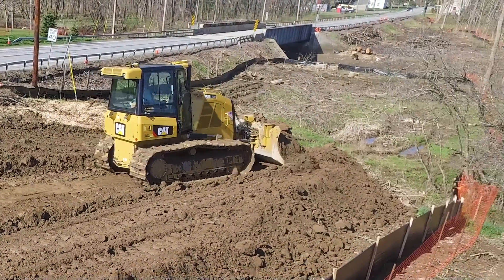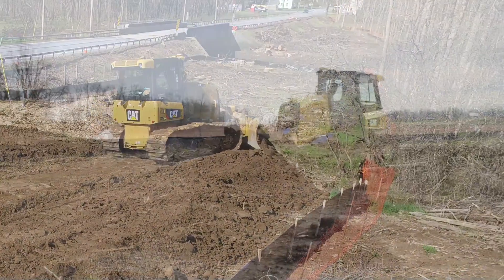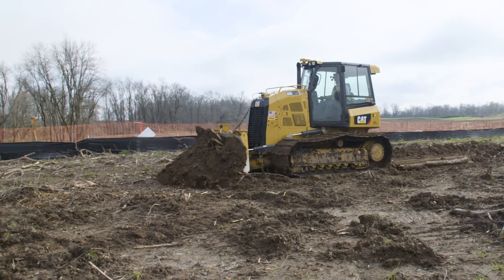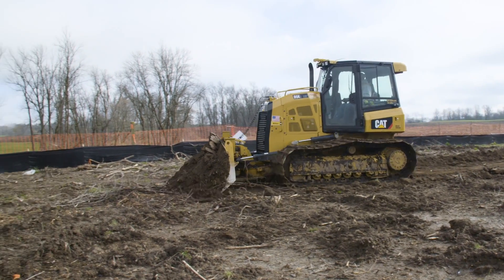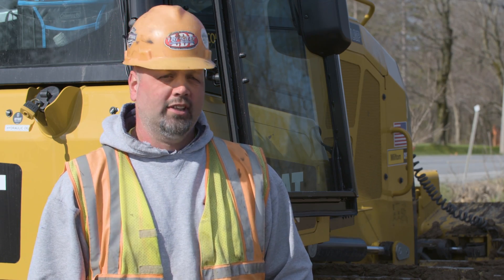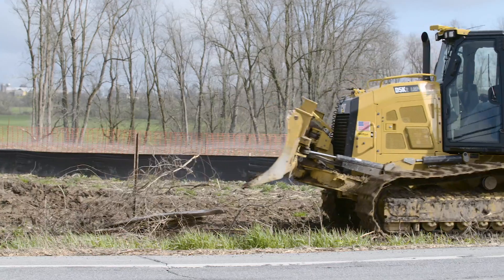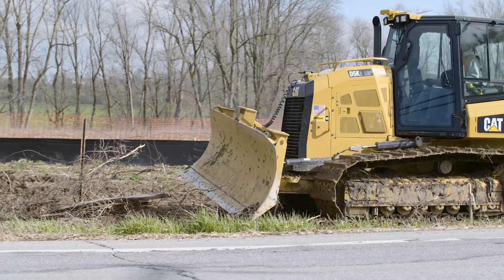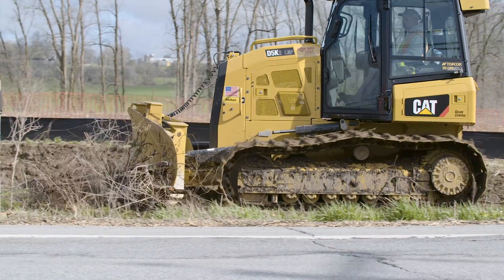Rifenburg Contracting stays ahead of schedule with Topcon’s 3D-MC MAX mastless dozer solution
Rifenburg Contracting is always looking to stay up to date with the most modern construction solutions available. Hear how the dual-IMU Topcon 3D-MC MAX mastless dozer solution enables them to work safely and with greater efficiency and flexibility. As Mike Momrow, Survey Manager, explains, “Rifenburg doesn’t just use GPS, they run on GPS.”